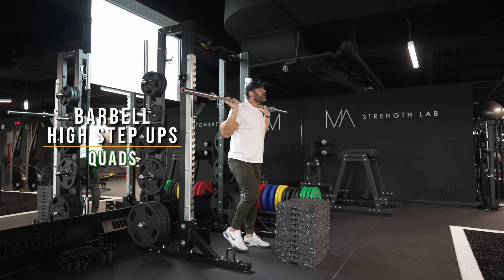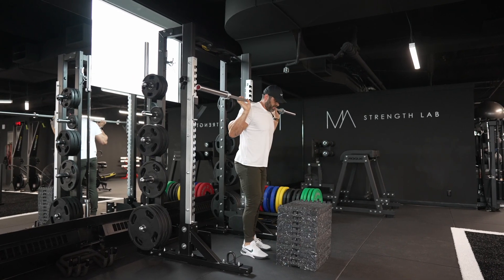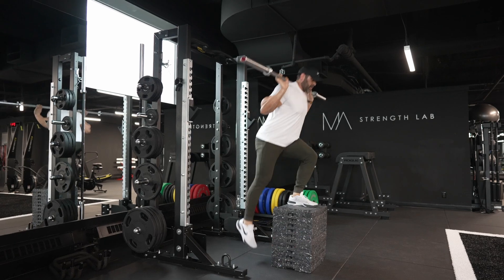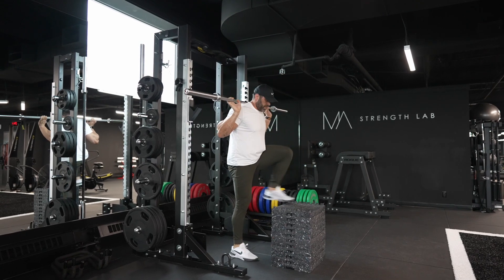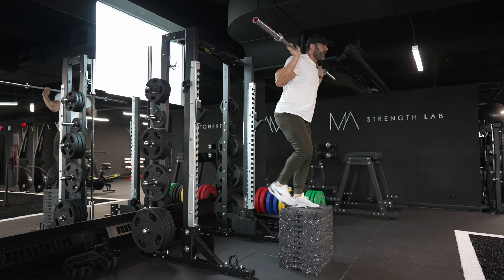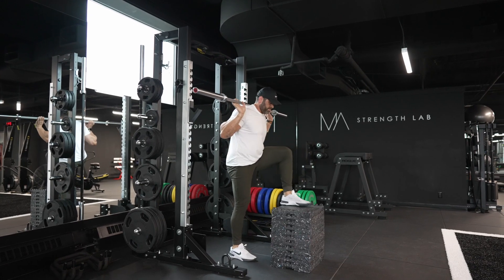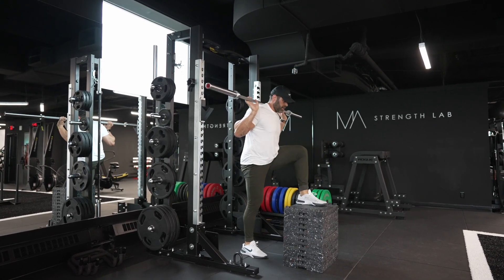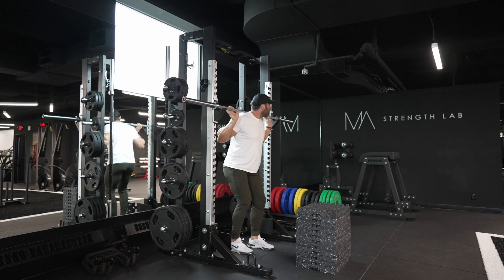Barbell High Step Ups